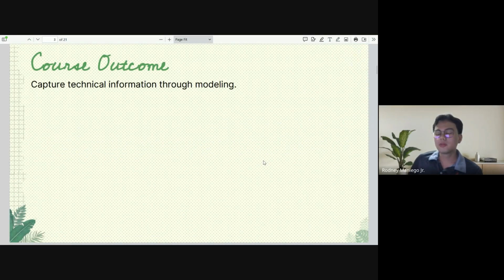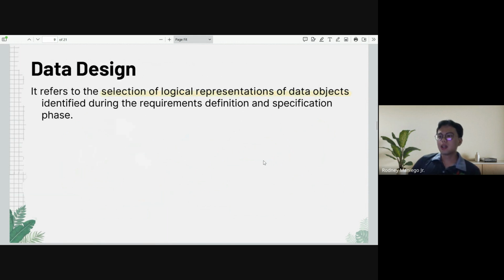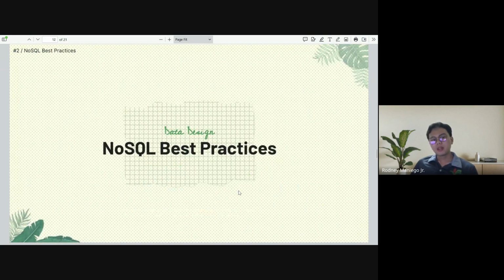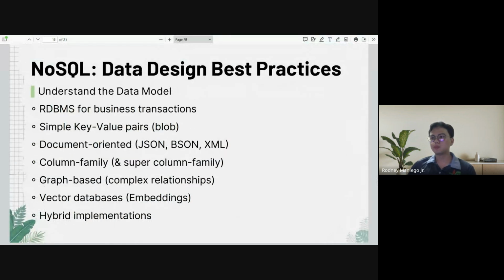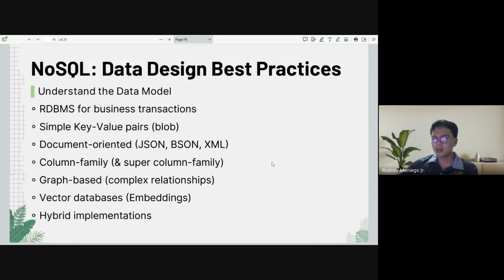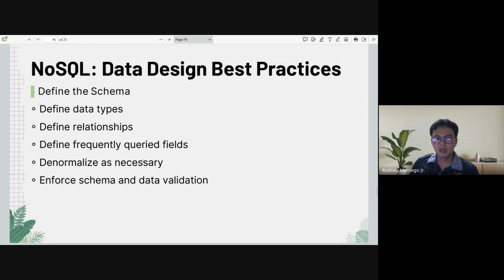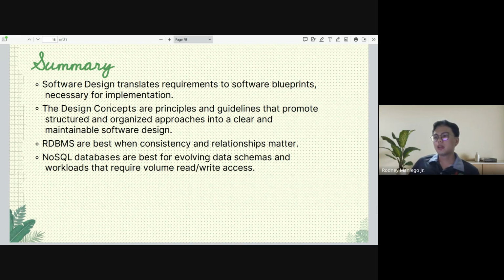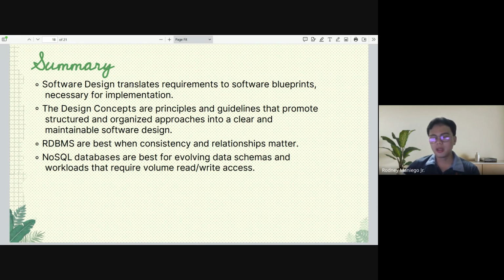VSU CSci 135 3.2 Data Design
CSci 135 Software Engineering Lecture Series